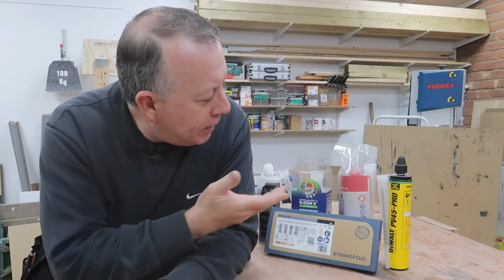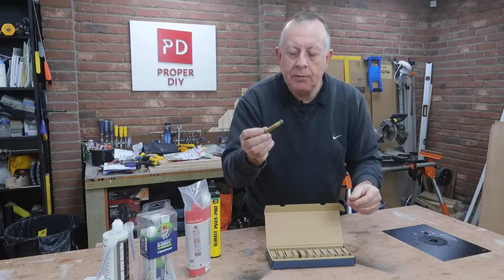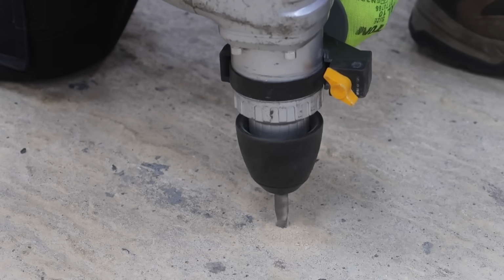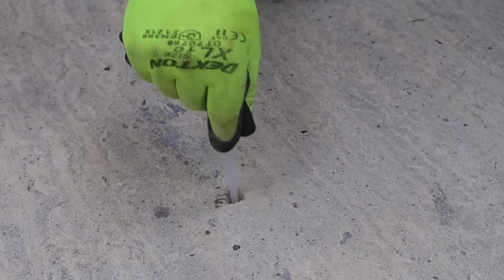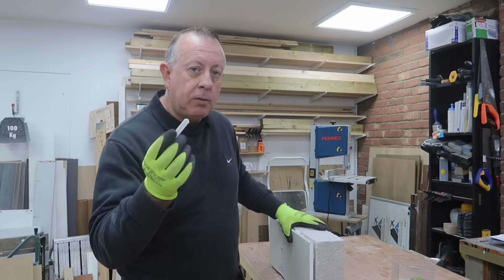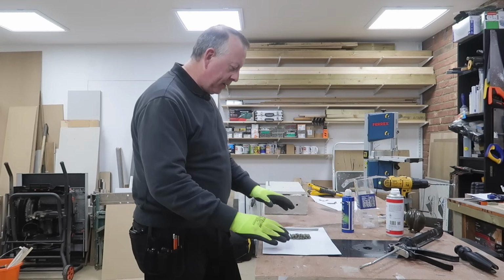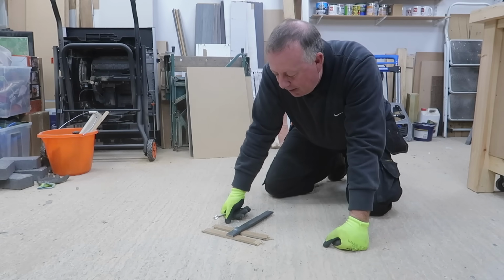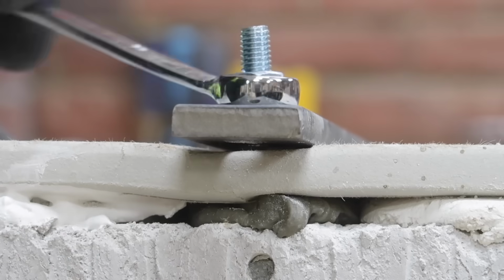Resin Anchors - The Absolute Strongest Fixings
Resin or Chemical Anchors are used all the time in the construction industry and are now easily assessable to the DIY'er although most don't realise they are an option.

All resin anchor examples shown I purchased in Screwfix.

Amazon links to the tools and materials used in this video...

UK Links:
► Polyester Resin Kit
► Rawlplug R Kem 2 Resin
► Chemical Resin Sleeves

US Links:
► Sika Anchor Fix
► Heavy Duty Gate Hinge